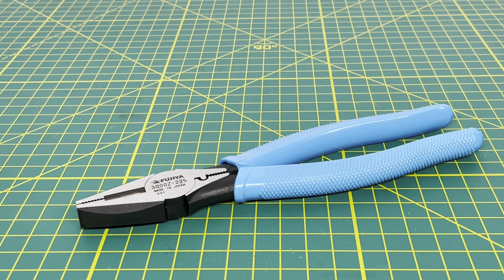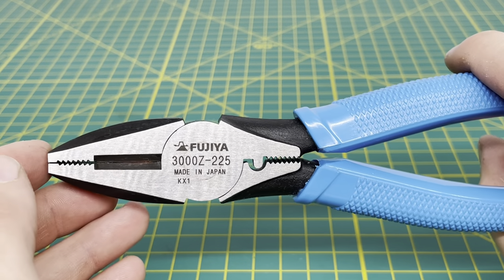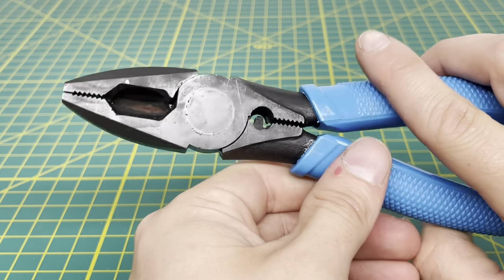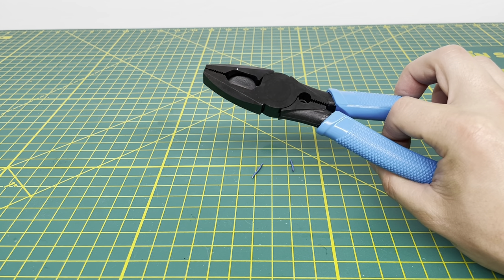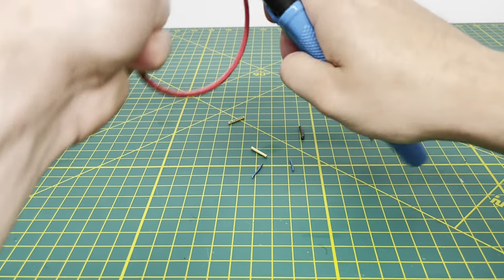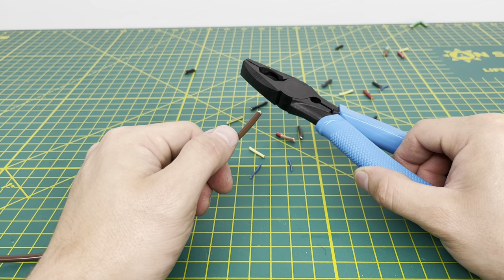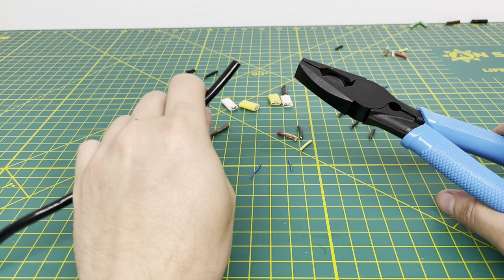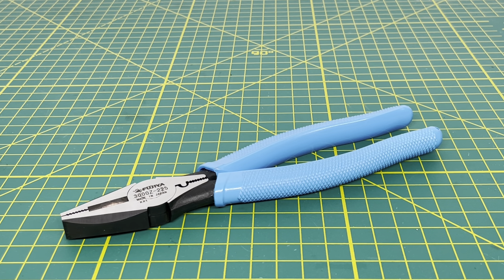FUJIYA 3000Z-225 Linesman Pliers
Today we take a look at the FUJIYA 3000Z-225 Lineman's Pliers.

Here is a link to purchase these FUJIYA Linesman Pliers!